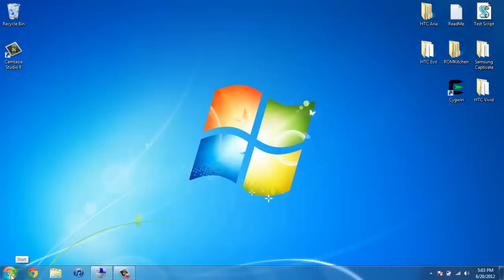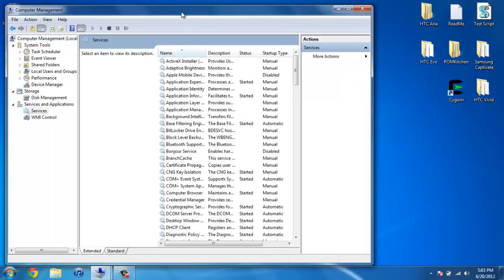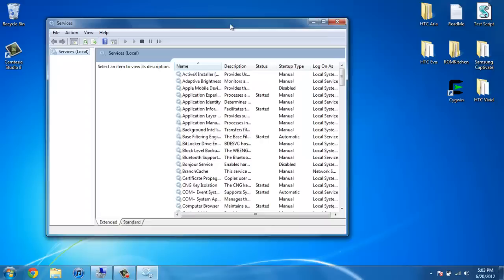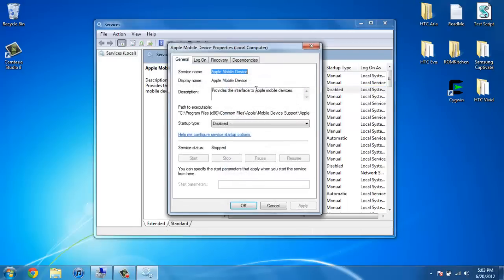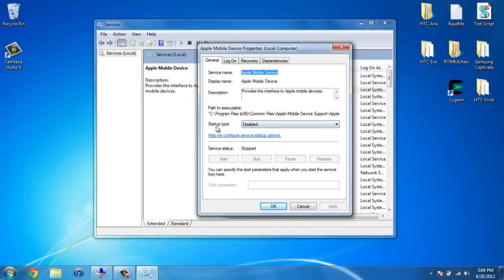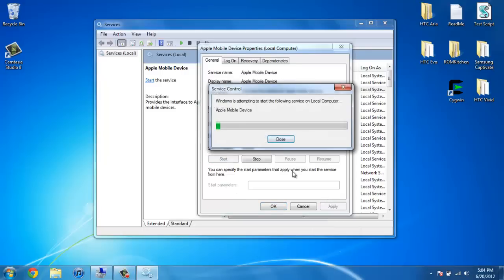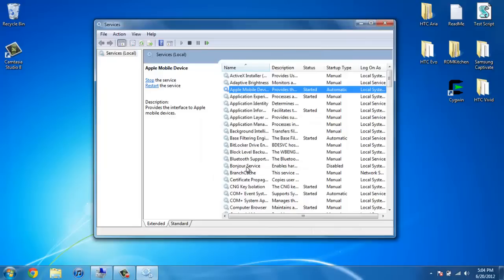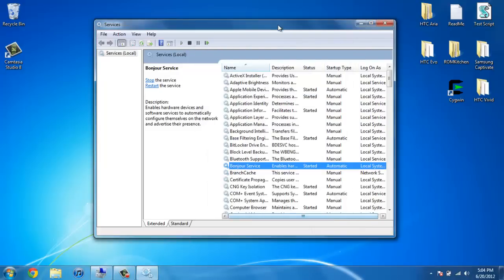How to enable Apple Mobile Device service and Bonjour service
This is how to enable or turn on Apple Mobile Device Service in iTunes to be able to sync and control iPod through iTunes.
When you plug in your iPod Touch or other iDevice and open iTunes does it say, -Apple Mobile Device Is Disabled-
Well this is how to enable it. As well as the Bonjour service.
First: Open -Run- (in start menu, or other shortcut)
Second: Type -services.msc- without quotes.
Third: On the right single click on ANY application.
Fourth: Type in -Apple Mobile- without quotes.
Fifth: Double click on the highlighted option. (Should say Apple Mobile.etc)
Sixth: Go down to -Startup Type- and select -automatic-
Seventh: Click -Apply- (do not click -OK-)
Eighth: Click -Start-
Ninth: Click -OK-
Repeat for Bonjour service.

Go give theses videos some views!